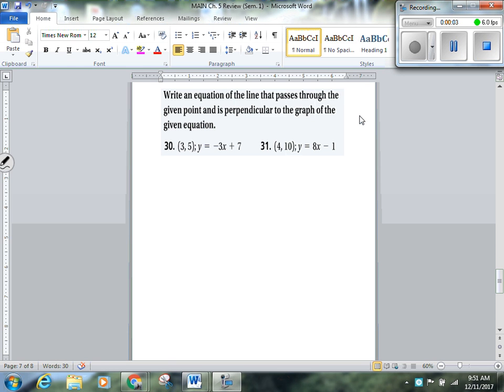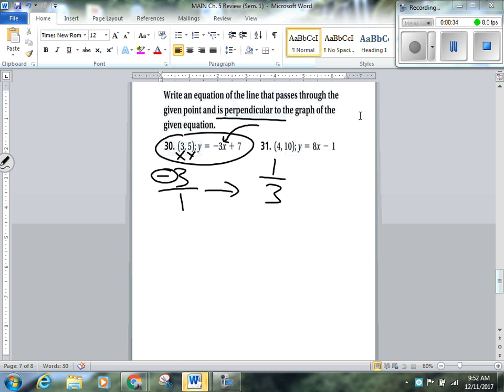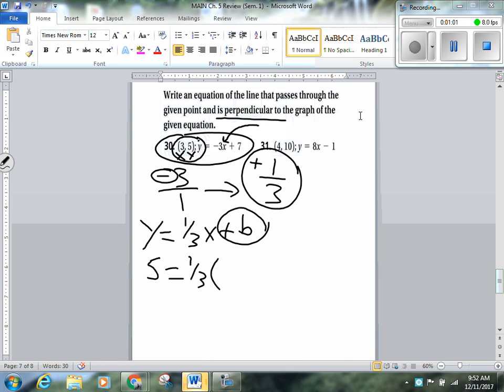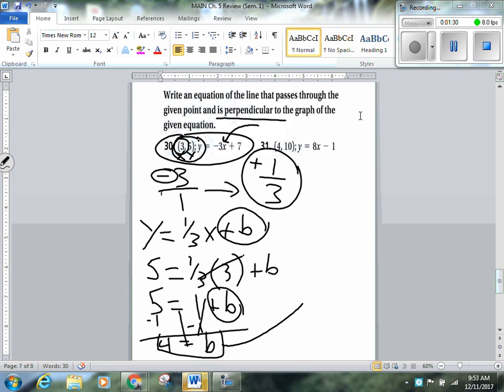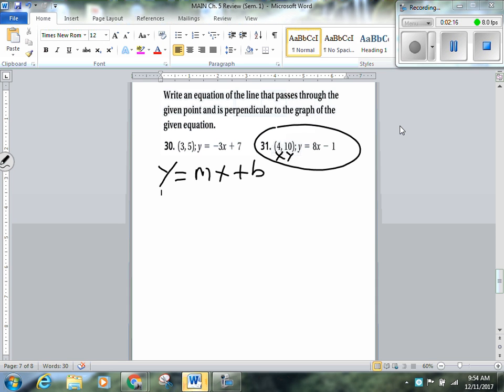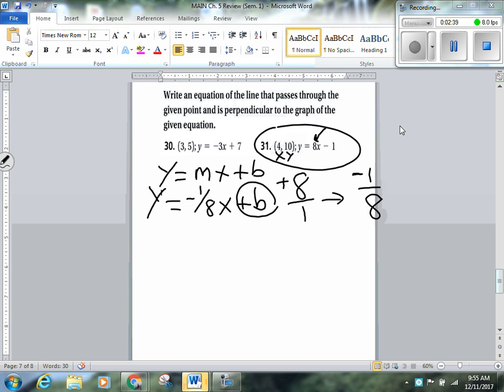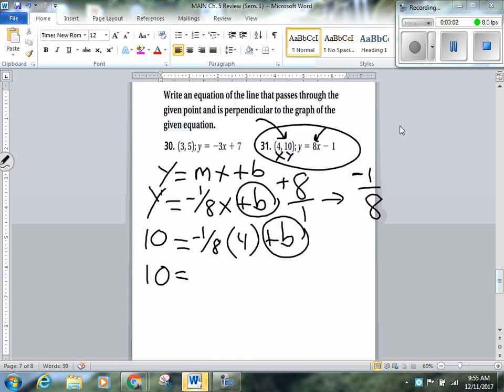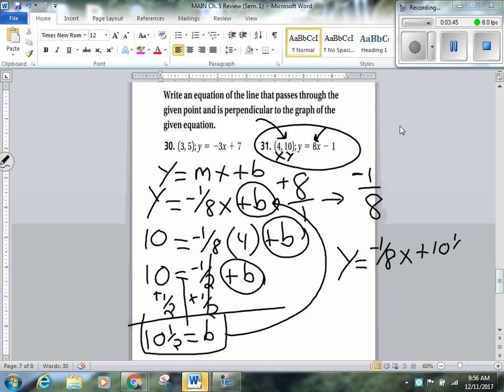Perp Equation 5 6